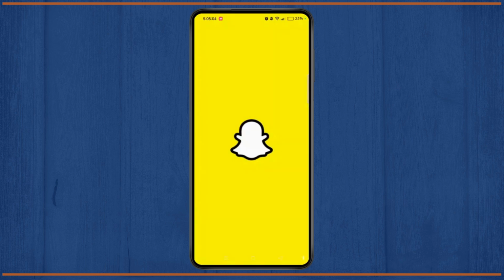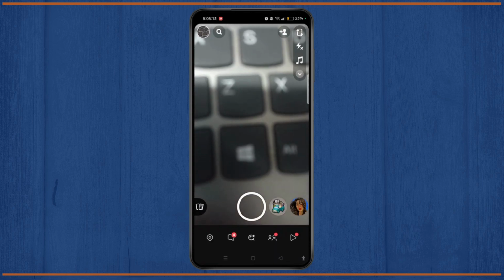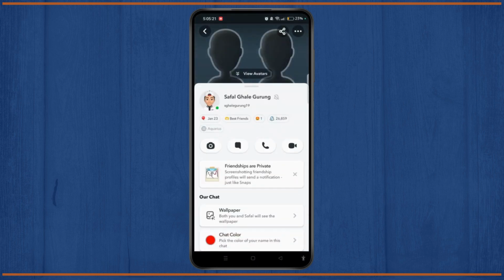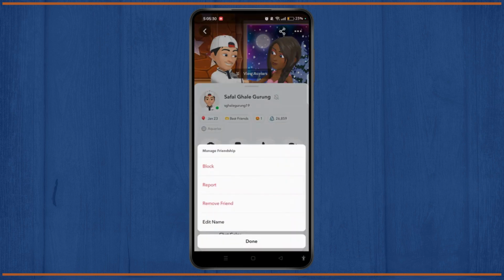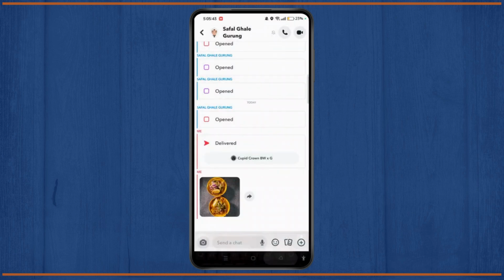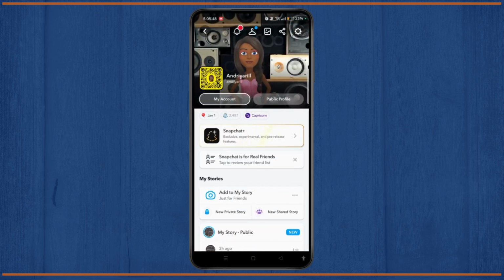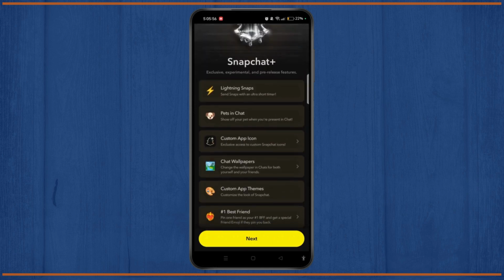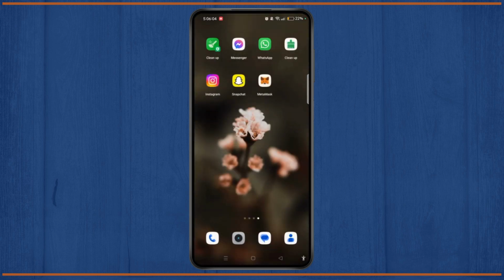How to See Others Bestfriend List on Snapchat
Learn how to see someone else's best friend list on Snapchat in this easy-to-follow tutorial. Whether you're curious about who someone is closest to or just want to explore Snapchat's features, this video will guide you step-by-step!

In this video, you'll discover how to see others' best friend list on Snapchat and how to view other people's friends. We’ll also show you how to check someone's best friends and recent interactions on Snapchat.

0:20 Step 1: Accessing Snapchat Profile
0:45 Step 2: Viewing Best Friends List
1:10 Step 3: Checking Recents and Friends

how to see others bestfriend list on snapchat, see someone's best friends on snapchat, see someone's snapchat best friends.